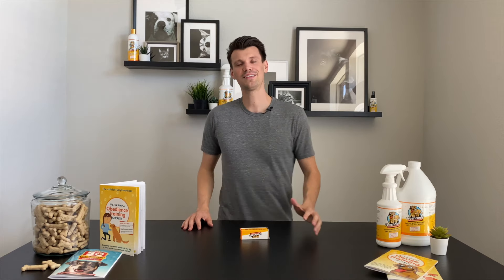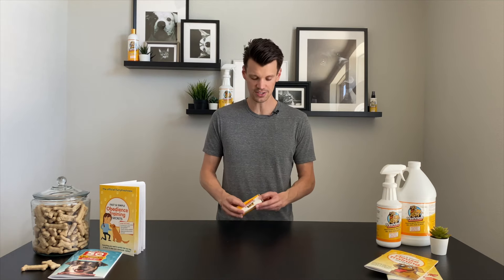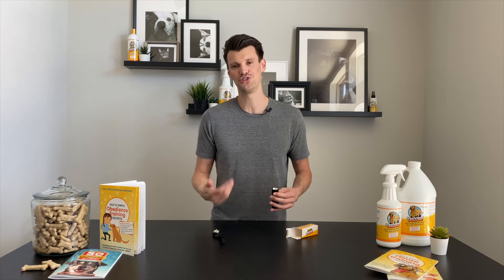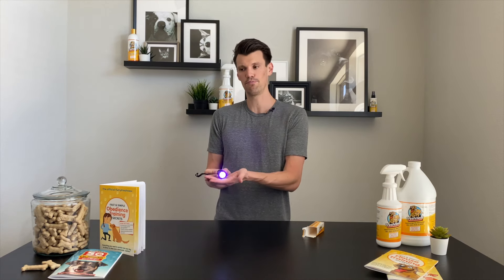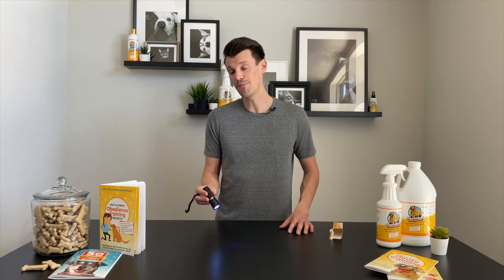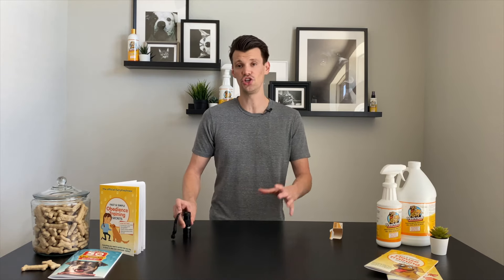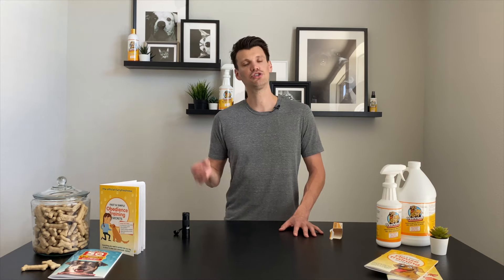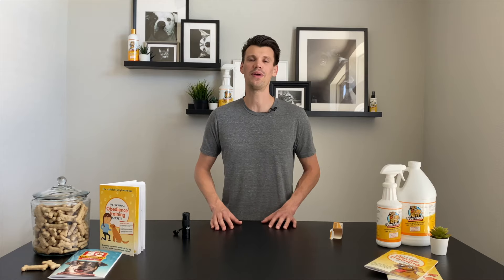Product Spotlight - StainSpotter Urine Finding Blacklight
Hey it's Bryson from FurryFreshness,

In this quick video I am going to walk you through our signature StainSpotter.

Ever smell urine in your home, but can't seem to find where the smells are coming from?

That's exactly what our StainSpotter is for! It's simple to use: turn your lights off, switch ON your StainSpotter, and shine it around your home where the smells are coming from...

INSTANTLY the hidden urine will be revealed and you'll know exactly where to use your FurryFreshness to finally get rid of those smells!

We can't wait to hear about your success with FurryFreshness!
- Bryson